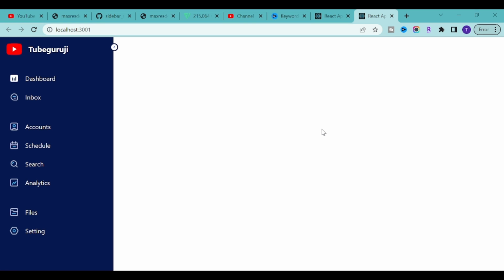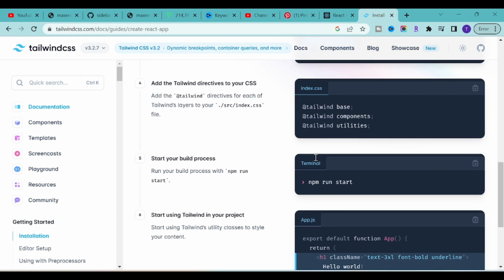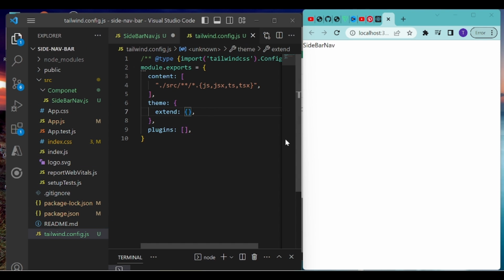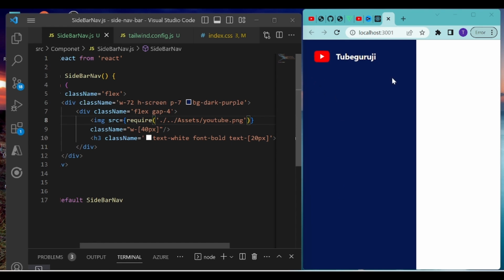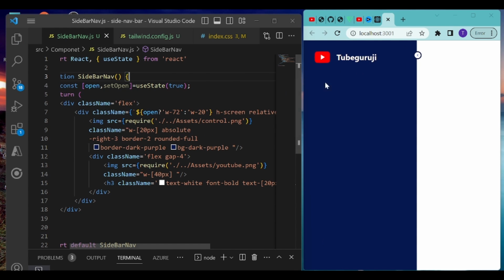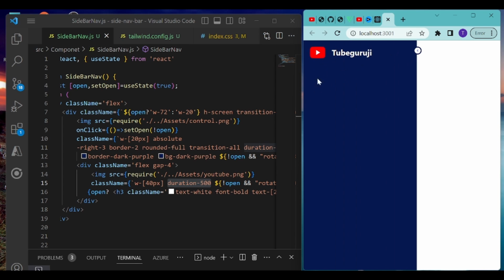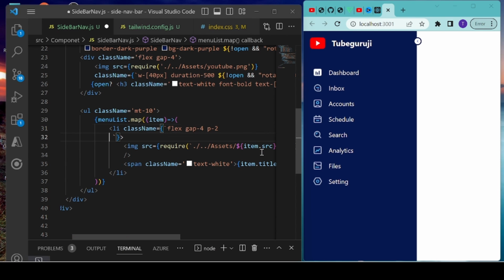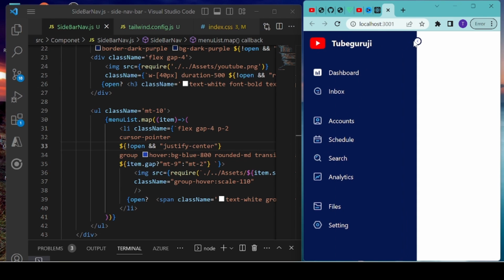How to make Responsive NavBar in React using tailwind css | React JS Tailwind css tutorial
Welcome to this React Tailwind CSS tutorial where we'll be building a complete navbar using these two powerful technologies!

In this tutorial, we'll start with a brief introduction to React and Tailwind CSS and then dive into the hands-on coding part. We'll create a new React project and install Tailwind CSS, set up our Navbar component, and add responsive design features using Tailwind's utility classes.

We'll cover topics such as styling with Tailwind's utility classes, using React components, conditional rendering, and much more. By the end of this tutorial, you'll have a complete understanding of how to build a navbar with React and Tailwind CSS.

Whether you're a beginner or an experienced developer, this tutorial is perfect for anyone looking to improve their skills in React and Tailwind CSS.

So, get ready to learn and let's start building a complete navbar with React and Tailwind CSS!
React Tailwind css Tutorial | Build complete navbar

00:00 - Intro
00:59 - Create React App
01:56 - Run the App
02:52 - Install Tailwindcss
05:38 - Start Developing Side NavBar